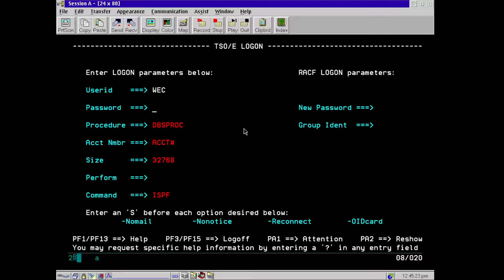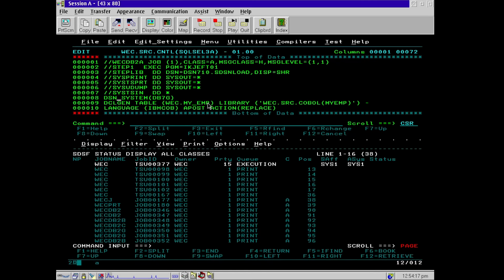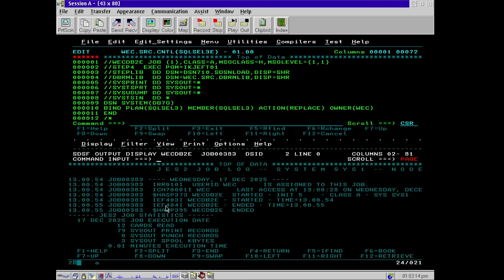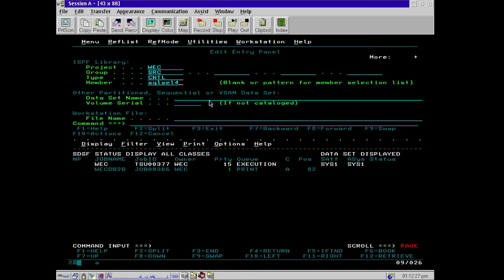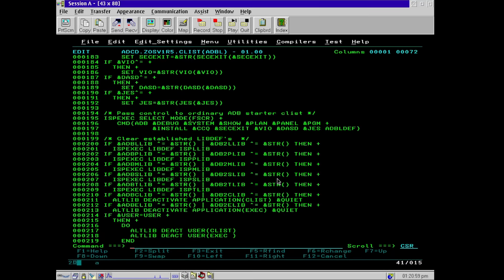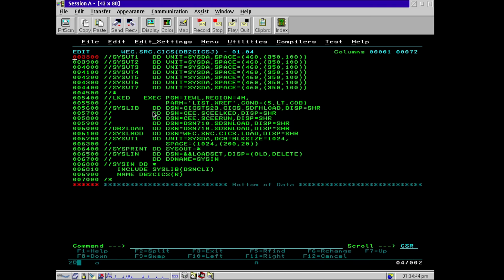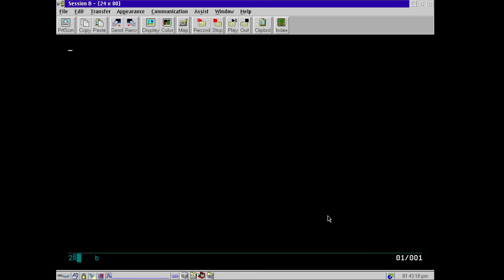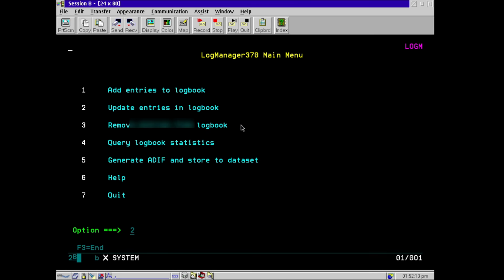z/OS Tutorial for New Users 3/4: CICS Plus Db2 Programming (COBOL, C)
now with fixed audio and no screen tearing (yay, readable screens)!

okay, this one's on Db2 using and programming, covering the DB2I interface and the DB2ADM interface. this doesn't talk about setting up remote clients or anything like that, but it DOES talk about programming in C and COBOL.

then, the second half talks about Db2/CICS applications! oh boy, that sure is fun!